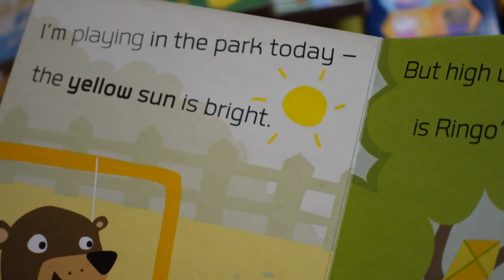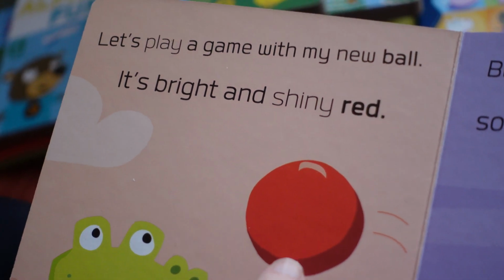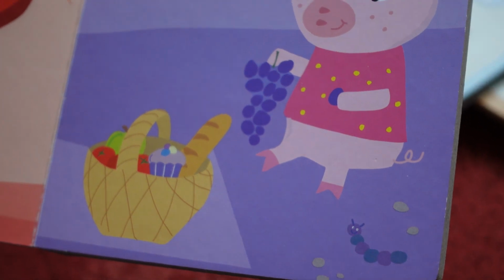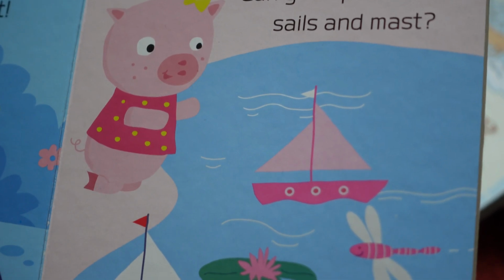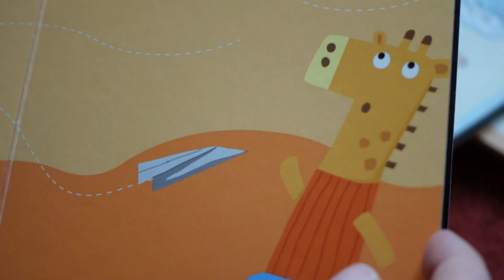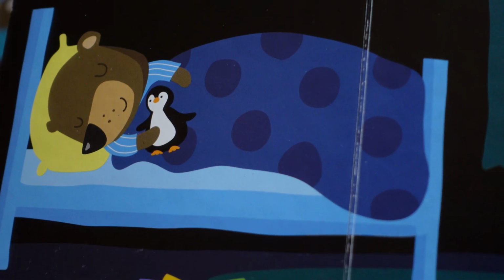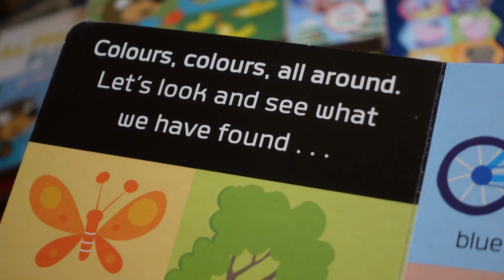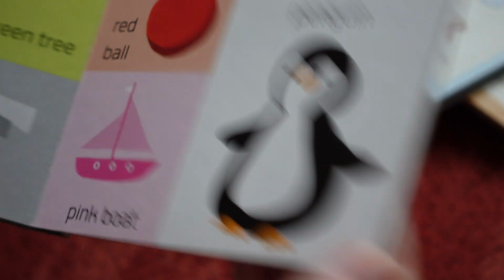Colour magic book reading for Toddlers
Welcome to PeakABooBoo Kids videos channel.
This channels is about our baby’s journey through day to day life. If you like to spend time with a baby than you’re at the right place because we will do kids video, baby diaries, Toddler's diary, baby songs, toddler songs, baby’s world or baby’s and toddler’s life videos.

A lot of our kids videos are uncut shot in one continuous take, in order to keep and showcase the vibe of the PeekABooBoo baby world as  realistic as possible.

This channel is about baby’s day to to day life.

We Hope you will enjoy the journey with us. ❤️😍🥰

Welcome to Baby PeekABooBoo’s daily life.

This is Daily moments with the PeekABooBoo Baby.